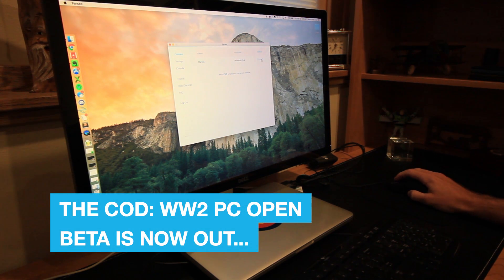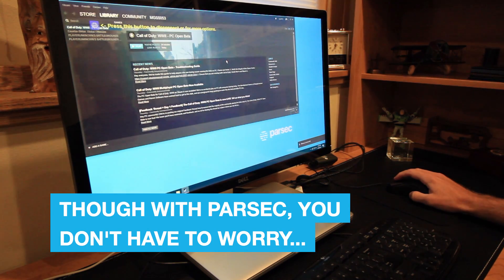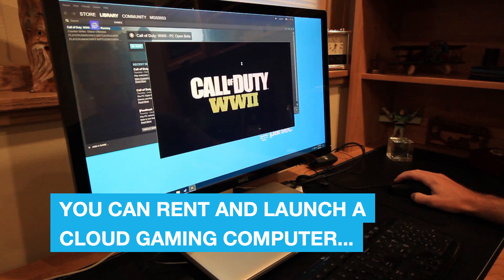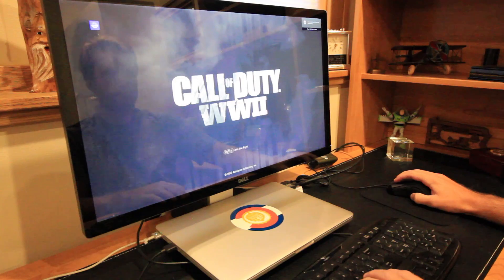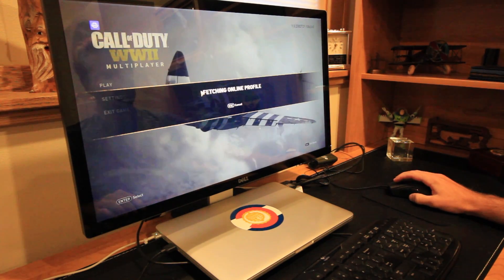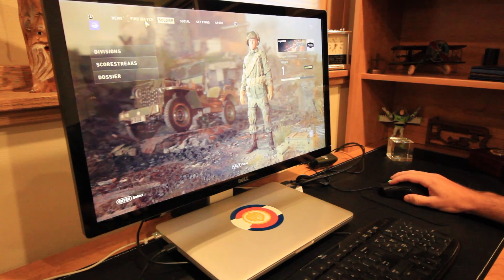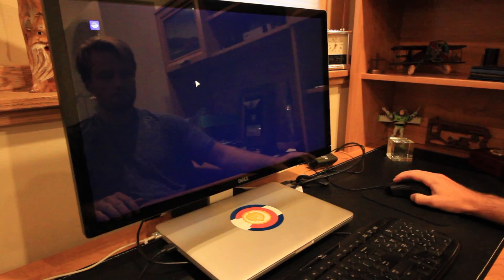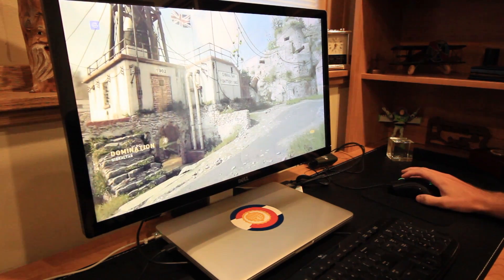Call of Duty WW2 On A MacBook With Parsec Cloud Streaming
Parsec lets you play any game on any device with its streaming technology. With Parsec, you can play AAA games, like Call of Duty WWII on a Macbook, Raspberry Pi, or Android device. Check out Parsec today!